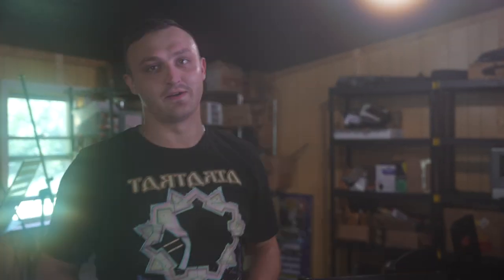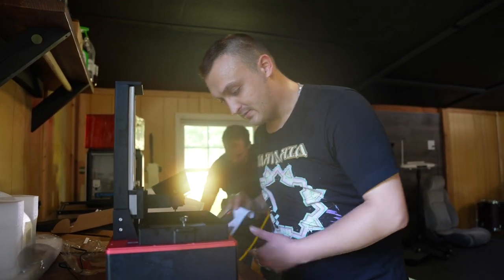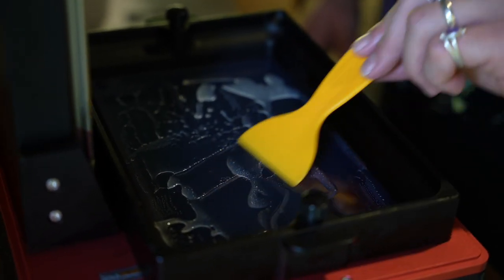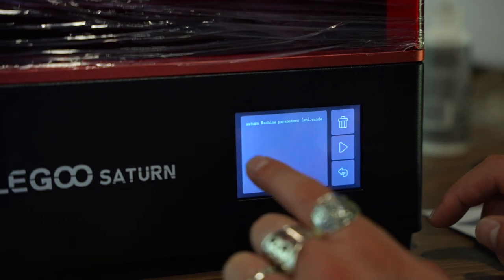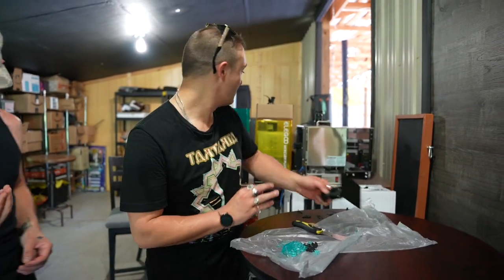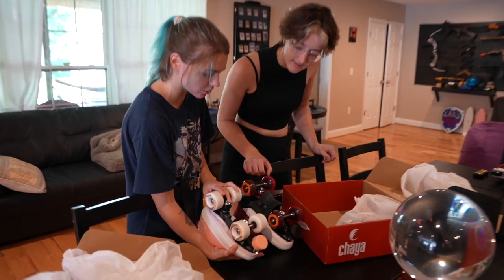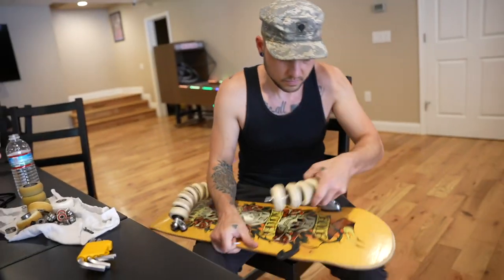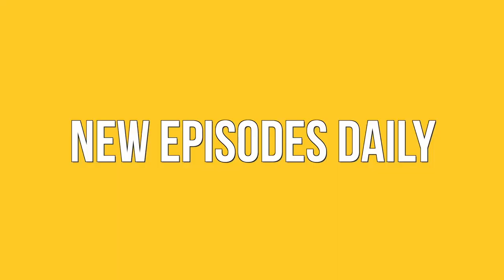Cast Castle's Bigger 3D Printer And Trying Out The New Roller Skates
0:00 Where is everyone?
00:26 The new 3D printer
13:48 Tim's package
16:13 Hannah and Sarah's Skates
24:02 Kickin the bobos

Tim @Timcast
Chris @ItsReactor
Andreas @Xirtus
Brett @BrettDasovic
Andy @AndyLeitermann
Ian @WorshipCrossland
Britne @TheOnlyTruthFairy
Nick @NickElwell
Kent @The_Welling